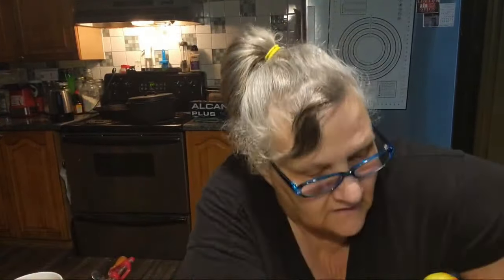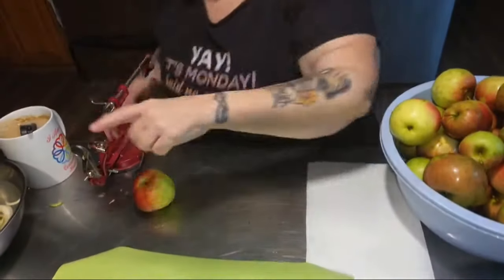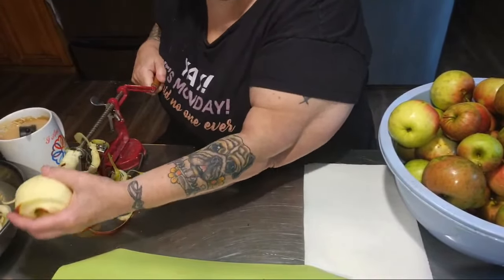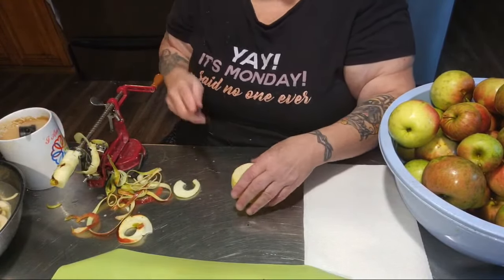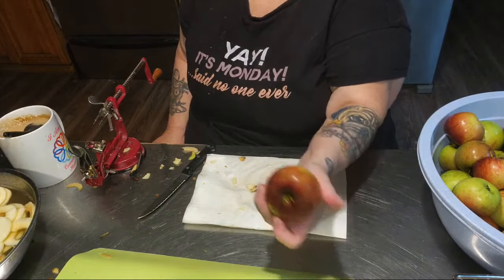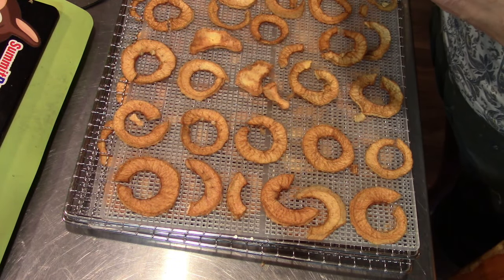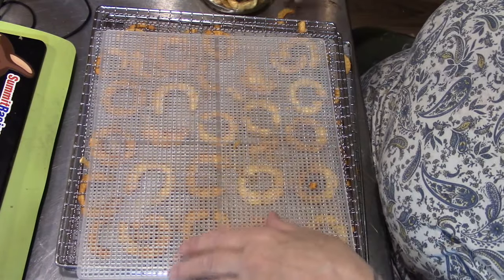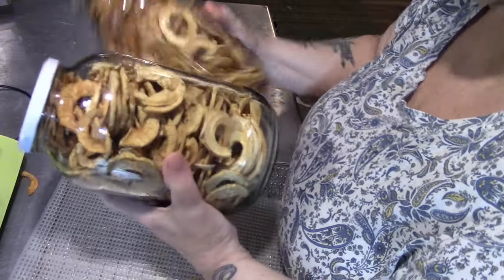What I Got From One Small Apple Tree!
LONDON SUNSHINE

CANNERS TOO!!
NOW available in CANADA Eh?